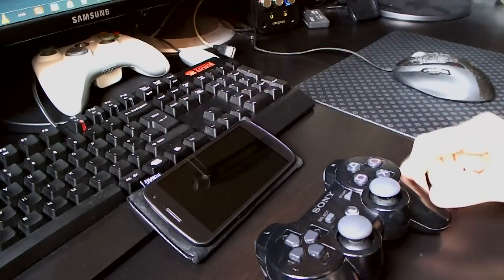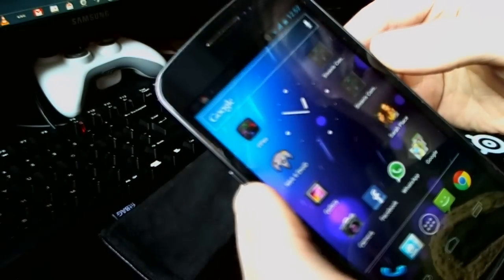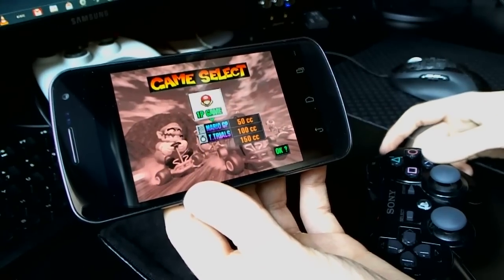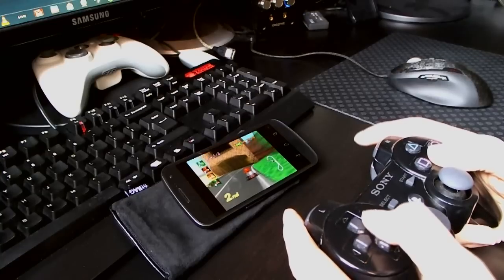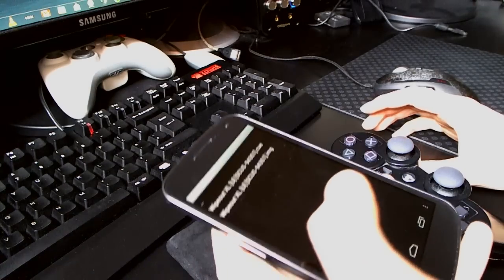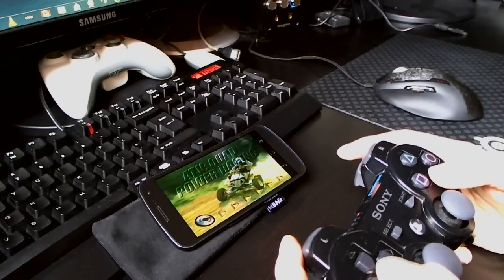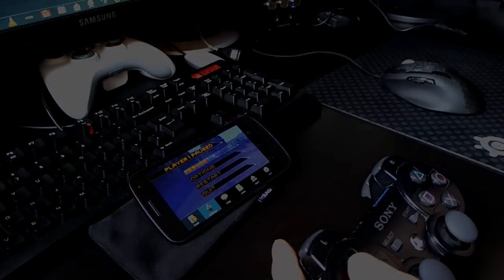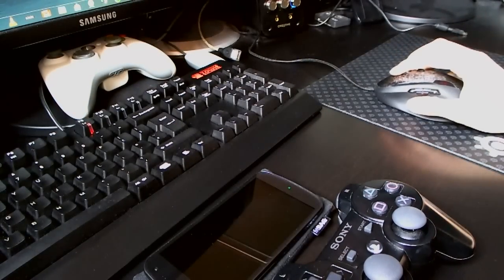Android: N64 & PS Emulators using Playstation Controller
A guide/demo of using a PS3 controller to play emulated games.

 ***REQUIRES A ROOTED PHONE***

There is a tool which you install on your computer which connects your controller to your phone by manually assigning it the bluetooth address.

Once the controller is connected you can use any emulators.

Download game ROMs online, copy them to your phone then just browse to them in the appropriate emulator.

Key bindings will need to be manually set the first time you enter each emulator.